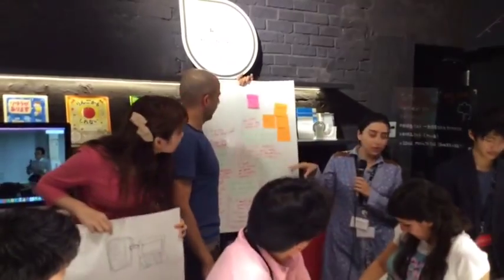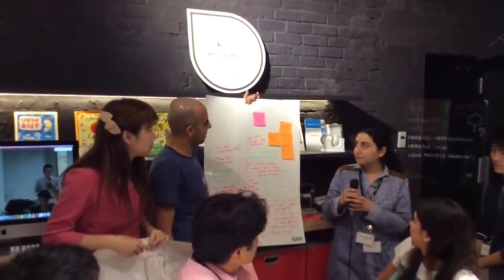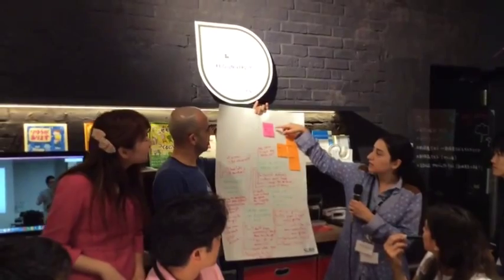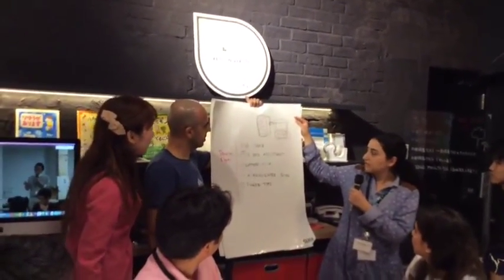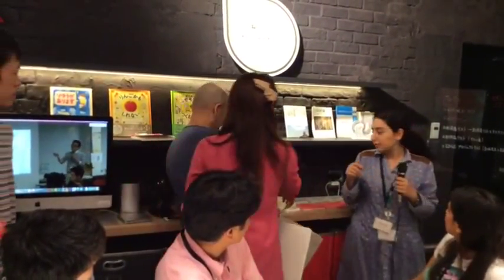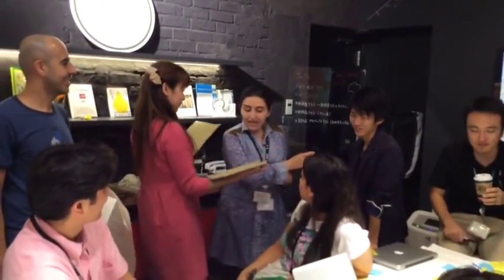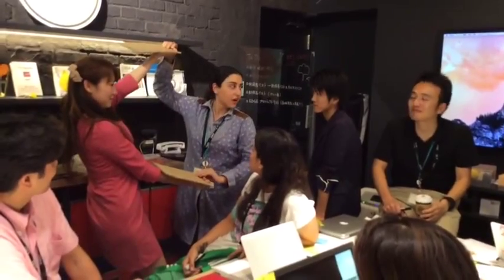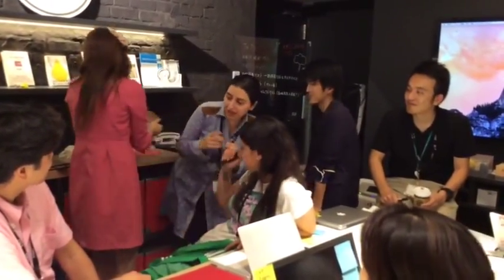IntensiveWorkshop Day5 04